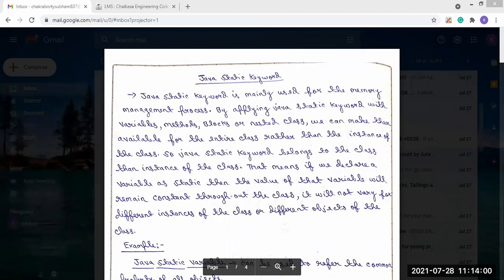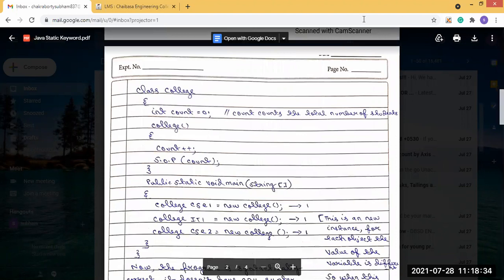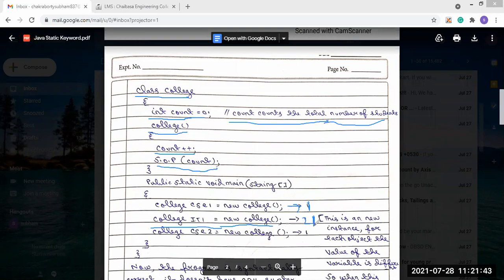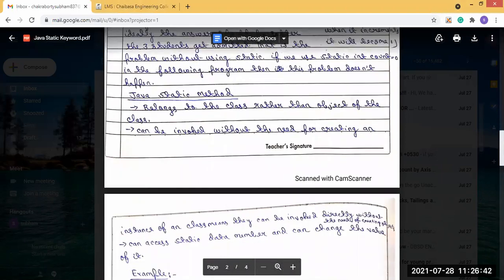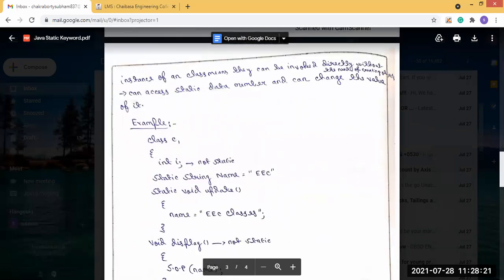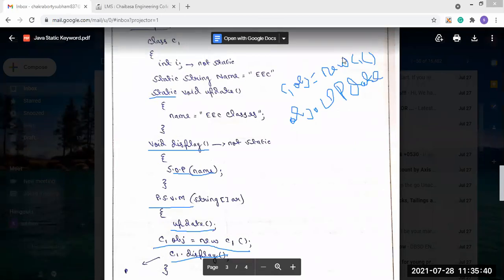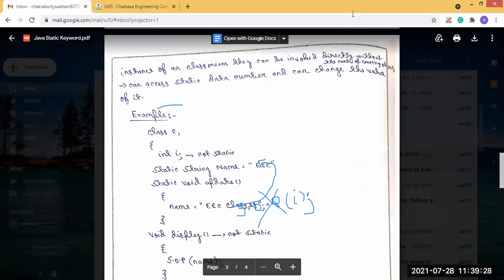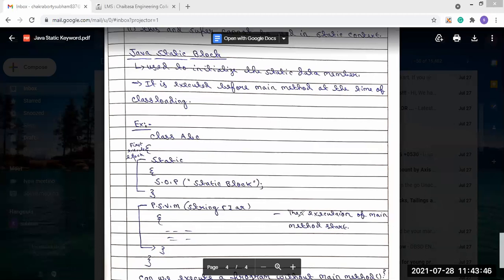Java Programming Class ( CS 2806) Lect-33 on 28.07.2021